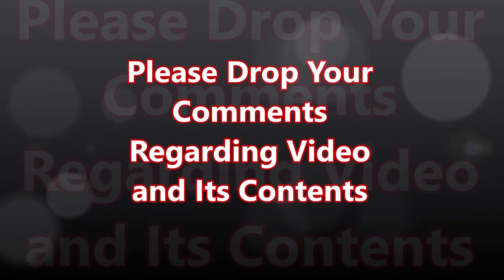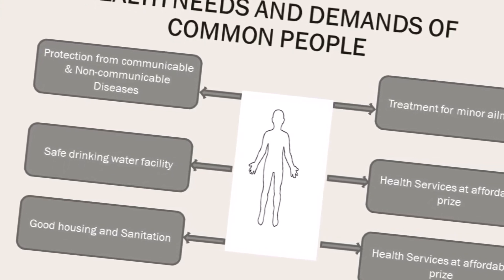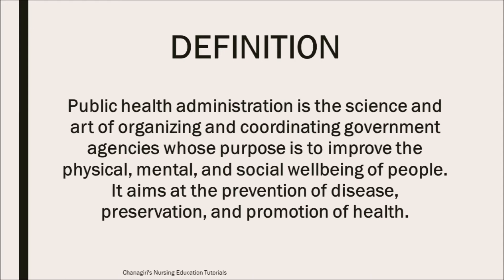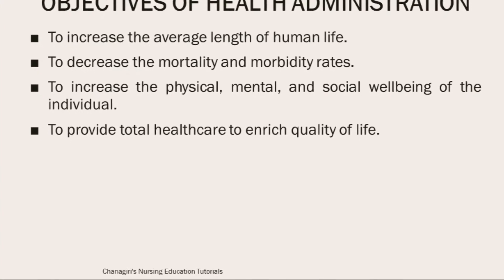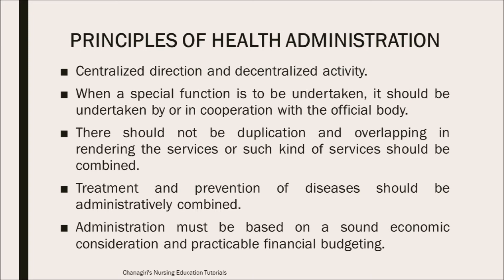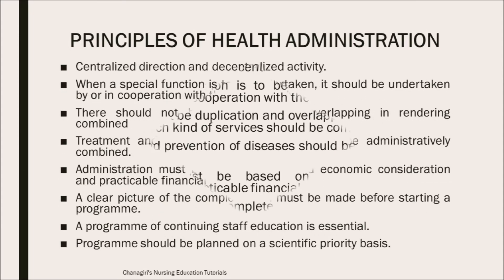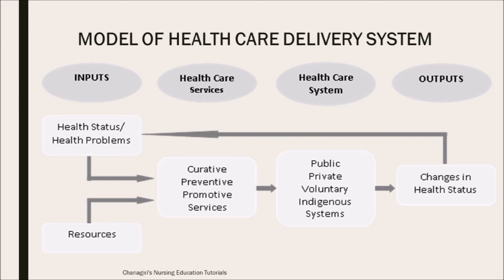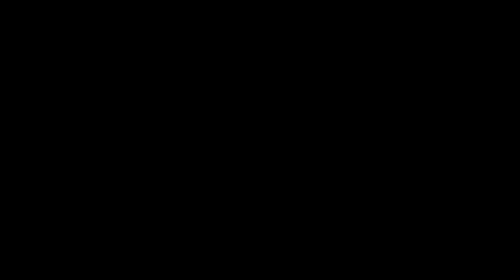Organization and administration of health system in India Part 1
This video describes about organization and administration of health services in India and health care delivery system model. This video will help the nursing students and teachers to understand the concept of health system